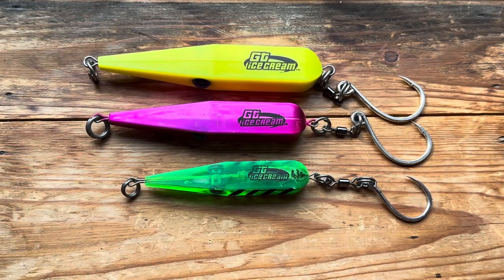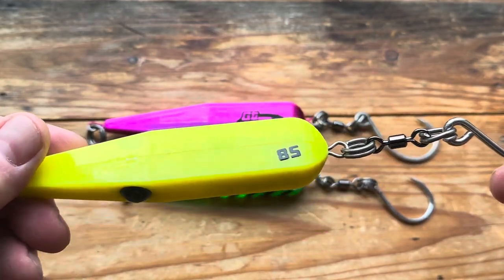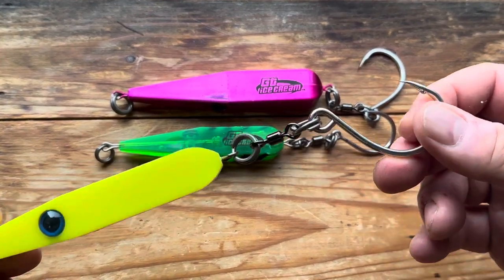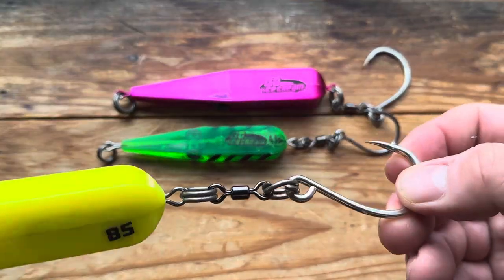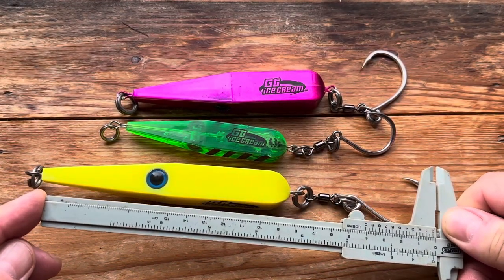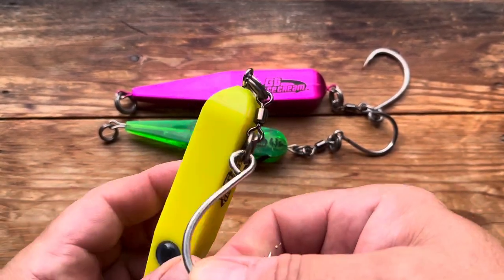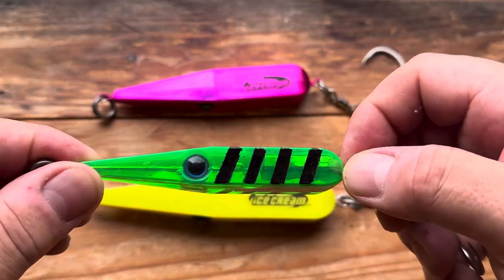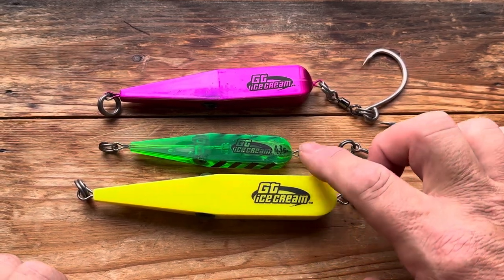GT Ice Cream Needle Nose - look over and rigging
The famous GT Ice Cream Needle Nose skipping hard lure. Wired through and tail weighted, obviously these are silent.

Specs are:

95; 95mm long, 18mm wide, 14mm deep, weighs 43gm

119; 119mm long, 21mm wide, 17mm deep, weighs 60gm

140; 140mm long, 23mm wide, 20mm deep, weighs 85gm

Measurements are approx